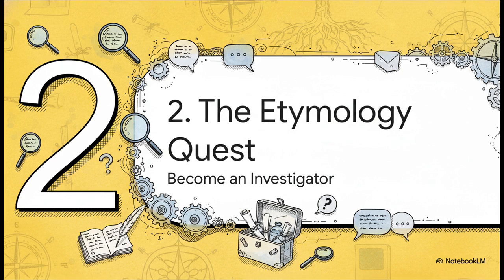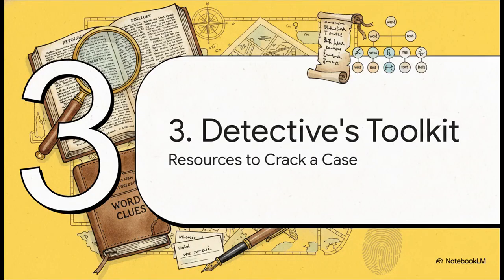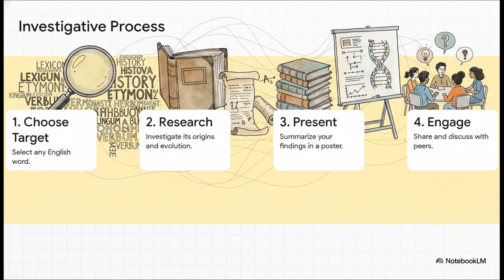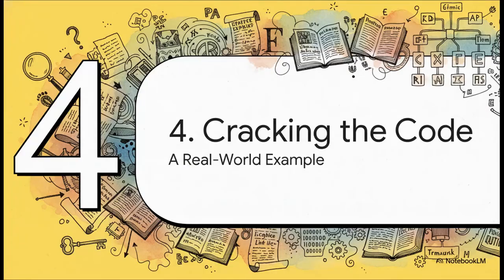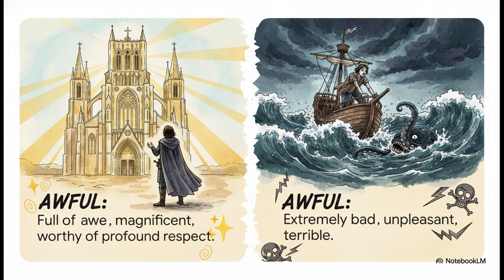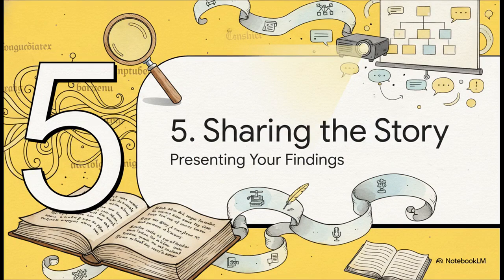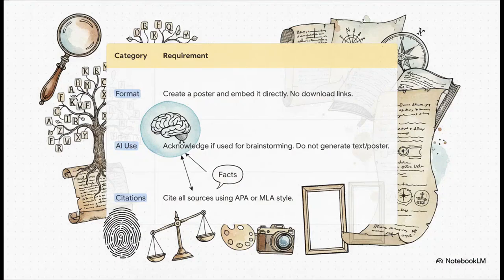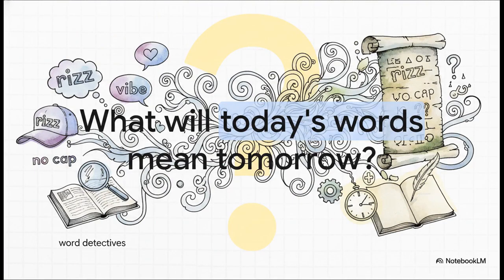AWS 105: Medical and Scientific Terminology from Greek and Latin Roots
Etymology Presentation
PURPOSE
The English language is rich and ever-evolving, with words entering through various channels and shifting in meaning over time. This presentation offers you the opportunity to explore the history and development of a specific word and to share your findings with your classmates.

Learning Objective:

Understand, describe, analyze, and evaluate the influence of ancient Greek and Latin on the modern English language.
TASK
Choose a Word: Select any word currently used in the English language.
Research the Word: Investigate the word's origins, how it entered the English language, how its meaning has evolved, and its usage today.
Create a Presentation: Summarize your findings in a short, engaging presentation.
Post Your Presentation: Upload your presentation to the discussion board on Canvas. Ensure that the image is embedded directly into the post so that your classmates can view it without downloading any files.
Engage with Peers: View your classmates' presentations and respond to at least two of them.
CRITERIA
Researching Words:

For information on a word's etymology or etiology, you can use resources such as:

Taber's Medical Dictionary (for etiology and etymology related to medical terms)
The Oxford English Dictionary (OED), which provides a detailed history of words, including when and where they were first used and how their meanings have changed. Wilson College offers access to the OED online via the library’s Online Databases page.
The Online Etymology Dictionary for additional insights.
Citing Sources: Don’t forget to cite all your sources using APA or MLA style guidelines.

Presentation Guidelines:

Format: Create a "poster" using a program like Piktochart, and embed the image in your Canvas post. Do not use links that require your classmates to download files.
AI Use: You may use AI tools to help brainstorm ideas and conduct research. However, if you use AI, you must acknowledge it on your poster. AI should not be used to generate the text or the poster itself.
Grading: See the attached rubric for detailed grading criteria.
Posting Instructions:

How to Post: Please refer to the Canvas Help Guide for the Rich Content EditorLinks to an external site. for instructions on embedding images directly into your discussion post.